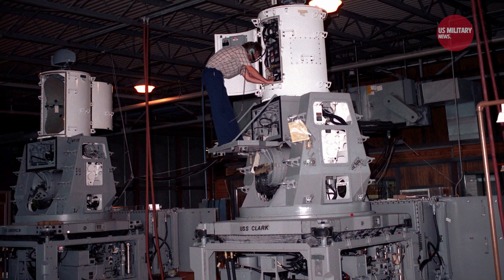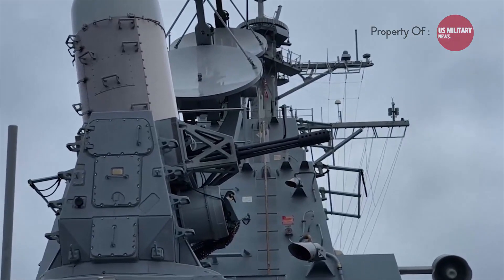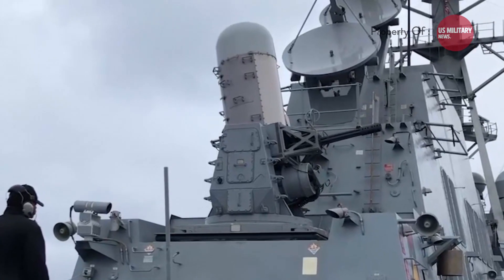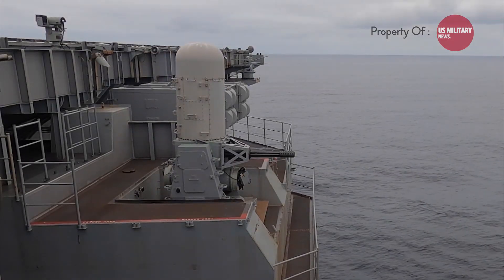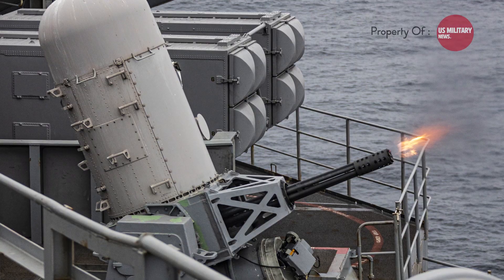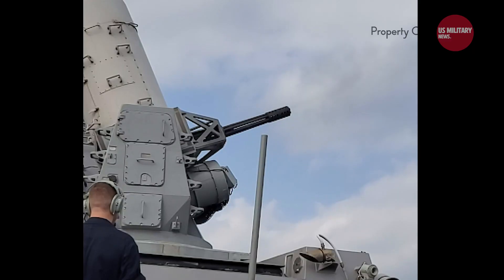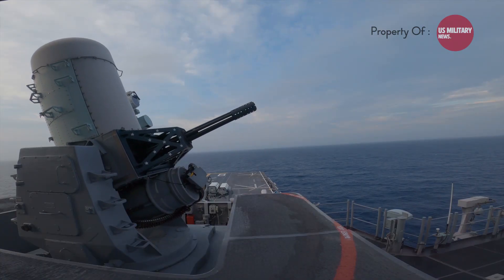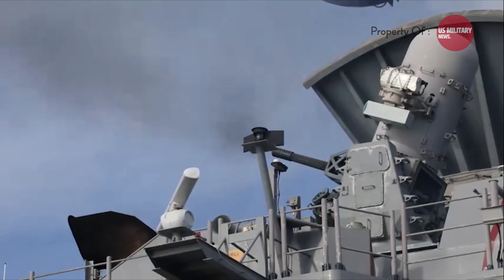How Powerful the US Phalanx 20mm CIWS Is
The Phalanx CIWS (SEE-wiz) is an automated gun-based close-in weapon system to defend military watercraft automatically against incoming threats such as aircraft, missiles, and small boats. It was designed and manufactured by the General Dynamics Corporation, Pomona Division,[3] later a part of Raytheon. Consisting of a radar-guided 20 mm (0.8 in) Vulcan cannon mounted on a swiveling base, the Phalanx has been used by the United States Navy and the naval forces of 15 other countries. The U.S. Navy deploys it on every class of surface combat ship, except the Zumwalt-class destroyer and San Antonio-class amphibious transport dock. Other users include the British Royal Navy, the Royal Australian Navy, the Royal New Zealand Navy, the Royal Canadian Navy, and the U.S. Coast Guard.